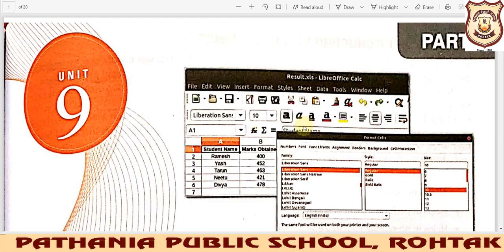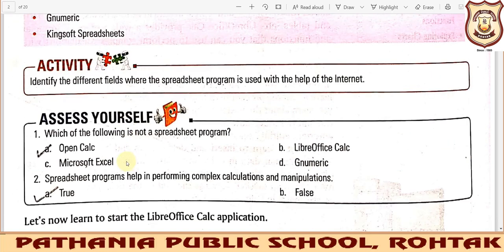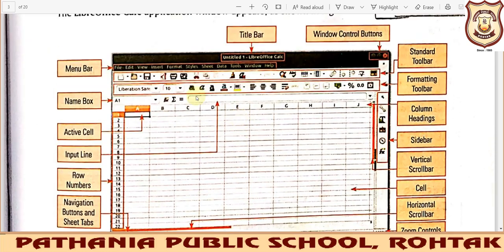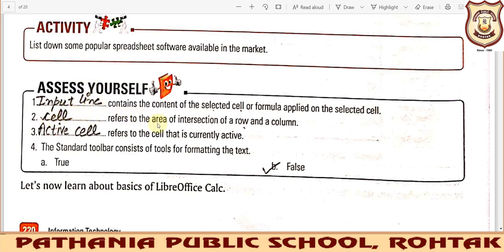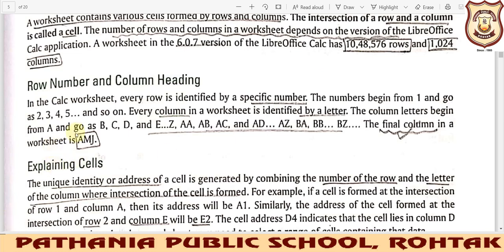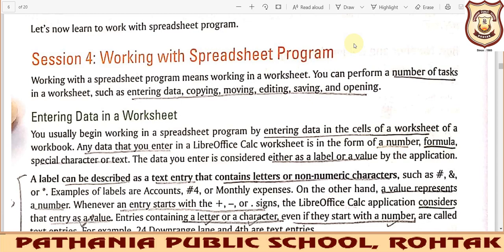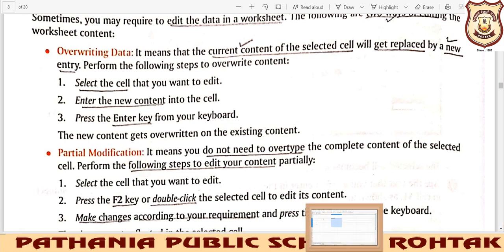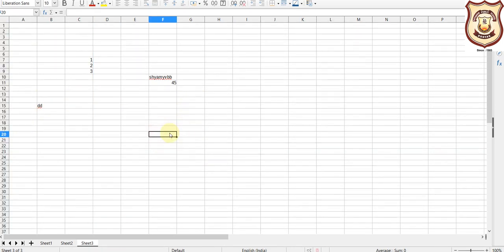Class 9; Electronic Spreadsheet ;Ch 9;Inroduction to SpreadSheet Libreoffice Calc part 1